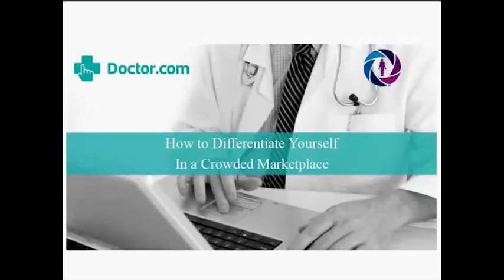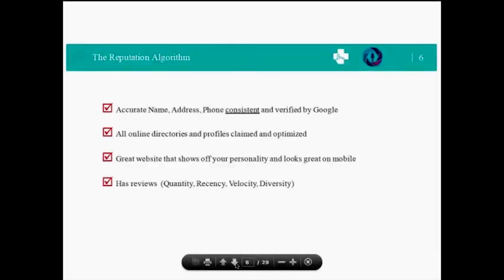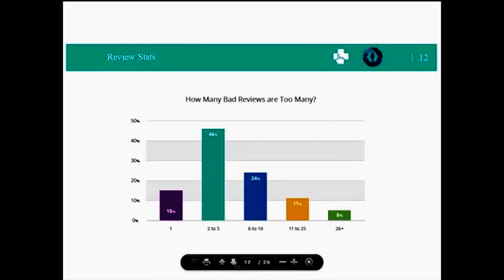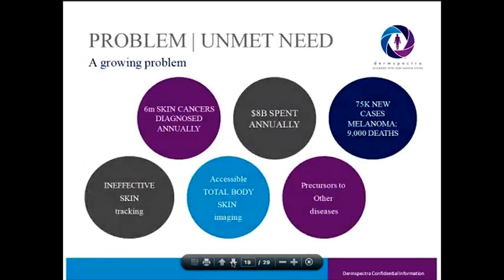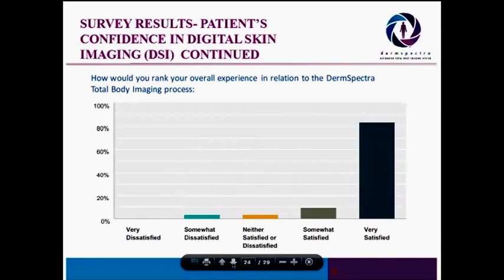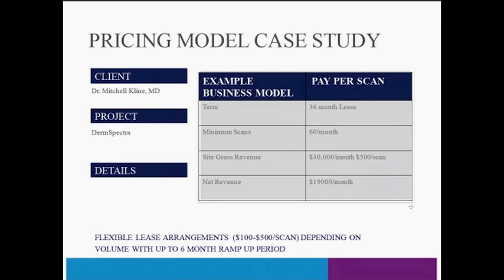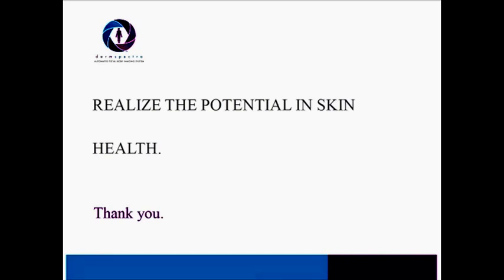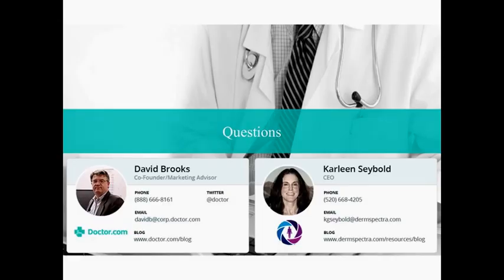Differentiating Your Practice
Do you want your practice to stand out in a crowded market? Join healthcare marketing expert David Brooks (Doctor.com) and Karleen Seybold (CEO, DermSpectra) as they review the keys to achieve differentiation through online marketing and unique technology.